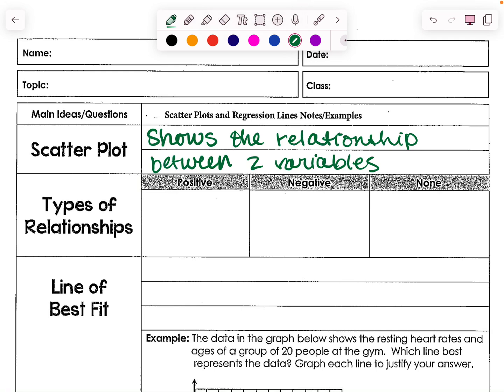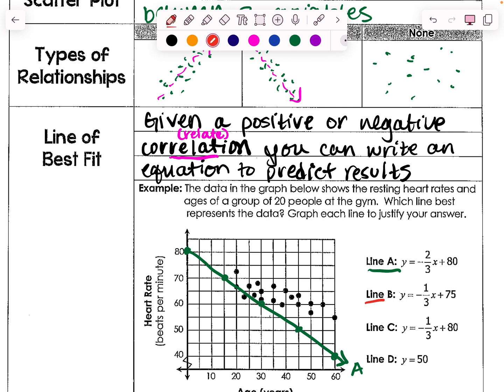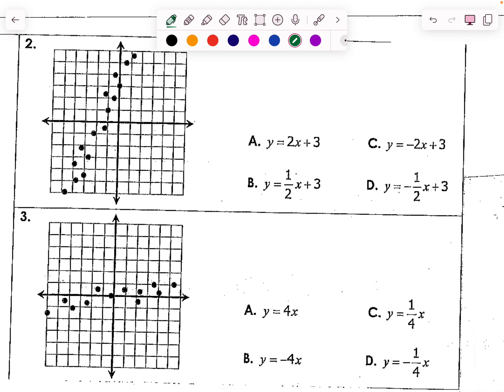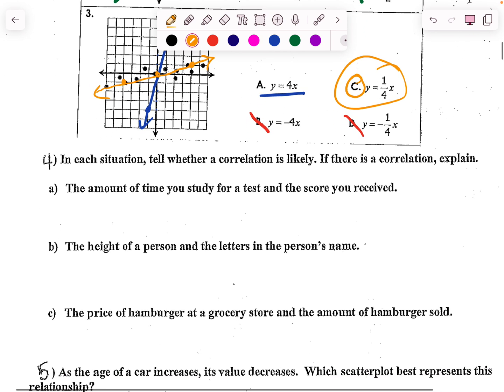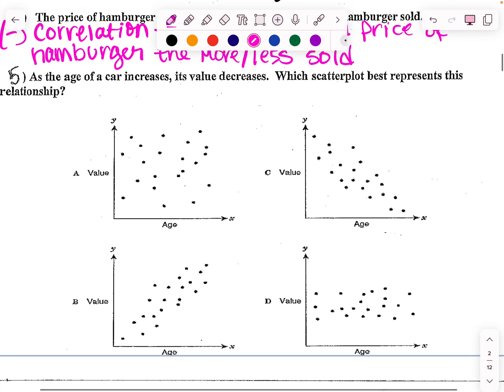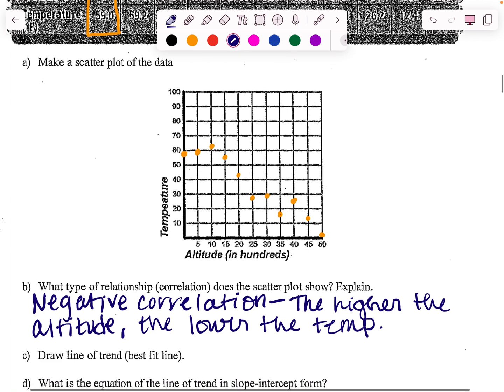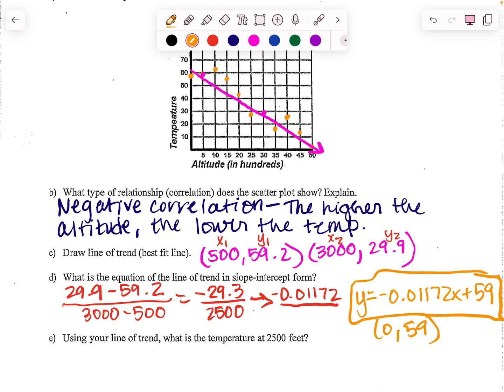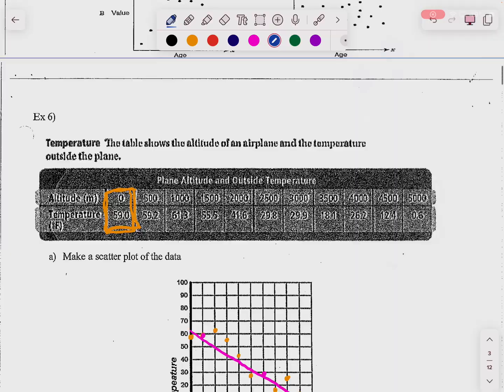Linear Regression P.1 (before Desmos)